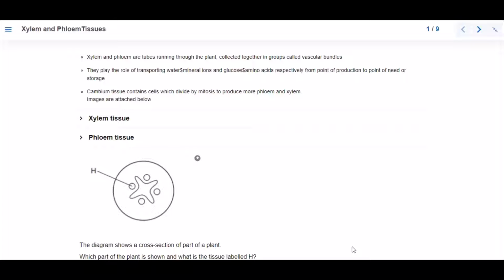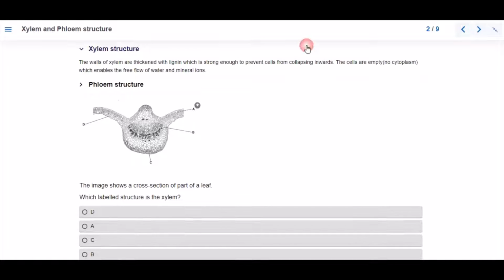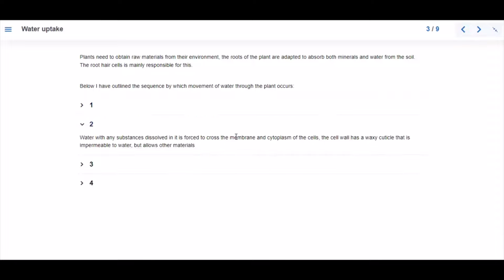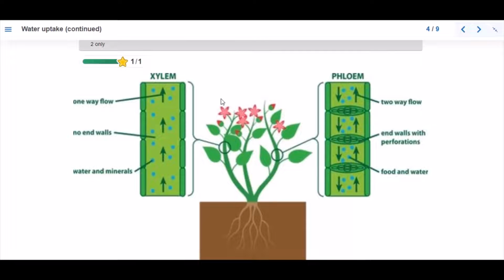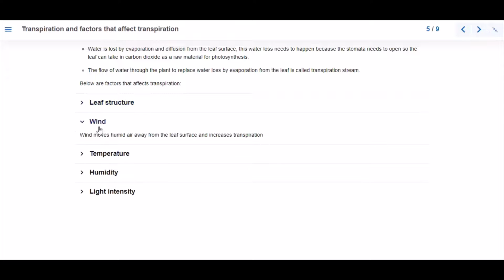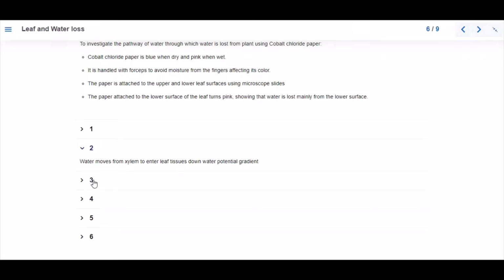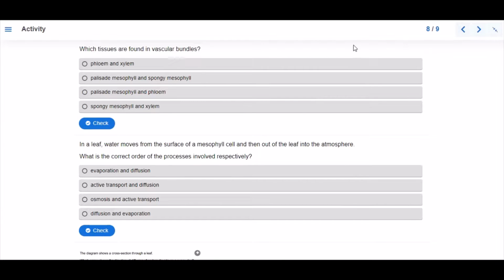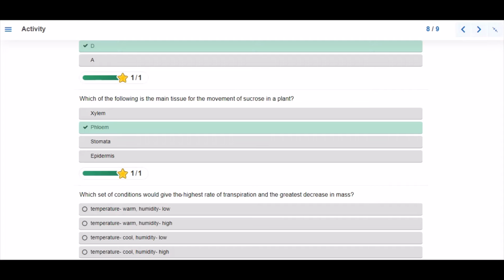Chapter 8: Transport in plants (interactive content) IGCSE Biology 0610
This is an interactive content video of chapter 8. The content is well prepared and comprises the necessary information required in your syllabus. There are lots of past year questions explained and well treated in the content.
If you go through this content, I believe you will have your A* with ease. The content is easy and fun to study in order to have access to the interactive content used in this video, kindly visit our